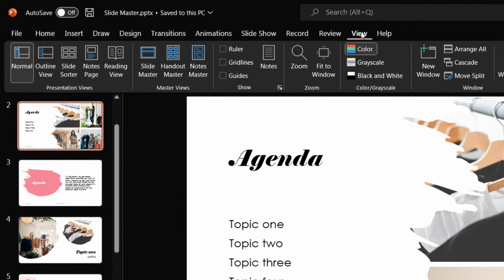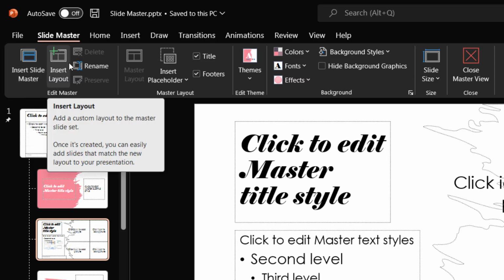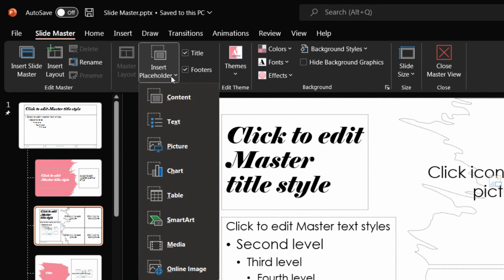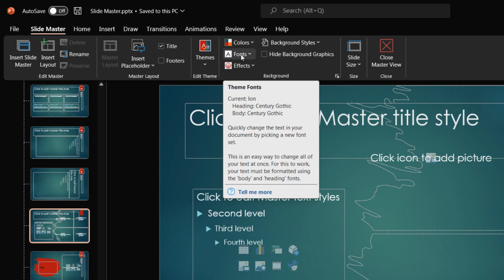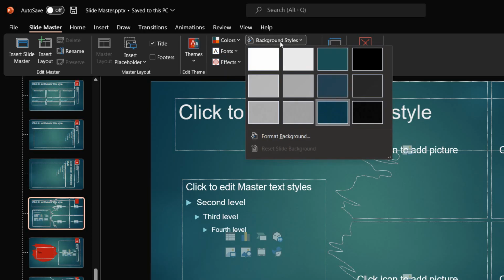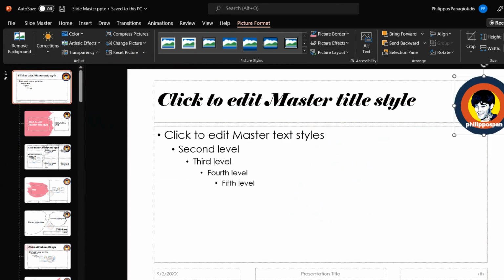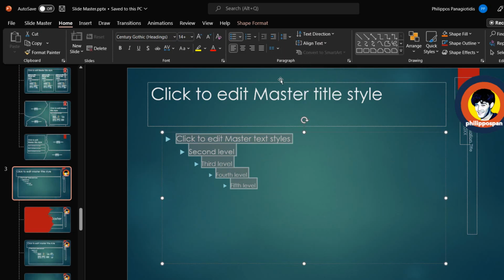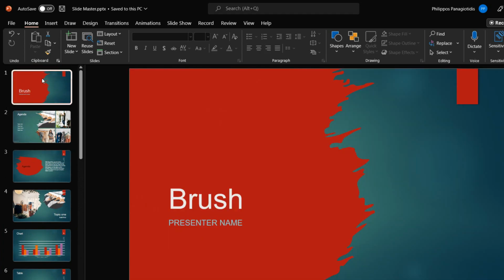How To Use Slide Master View in Microsoft PowerPoint?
In this video, you will learn how to use Slide Master View in Microsoft PowerPoint. The Slide Master is a powerful tool that lets you control the overall design and layout of your presentation, ensuring consistency across all slides.
You will see:
• 🖱️ How to open the View tab and select Slide Master.
• 📑 How to understand the hierarchy of the Slide Master and its associated layouts.
• 🔎 How to edit fonts, colors, and backgrounds that apply to all slides.
• ⚙️ How to insert logos, watermarks, or recurring elements once, and have them appear on every slide.

⏱️ Timestamps:
00:00 Kickoff & Greetings
00:22 What's On The Agenda
00:31 Overview & Insights
01:03 Crafting Steps
08:31 Thank You & Closing

🎵 Credits
Music Theme: Find Your Way Beat — Nana Kwabena
Female Voice: LexPan
Intro Video: F1 Digitals (Pixabay)